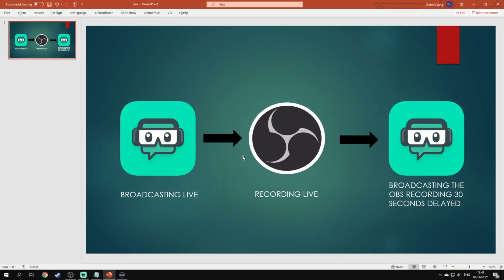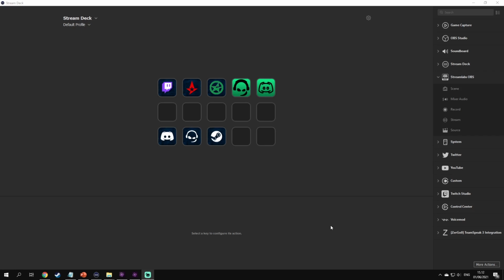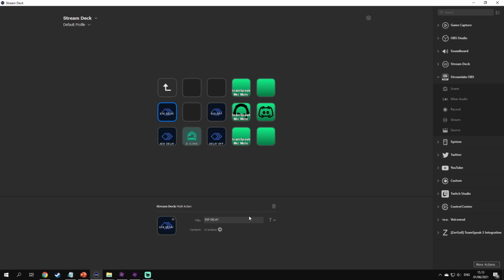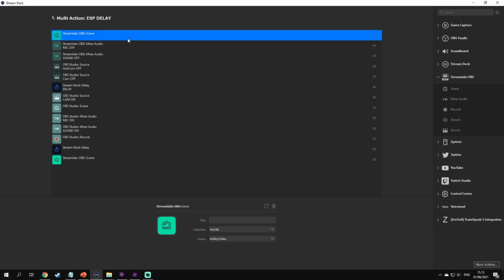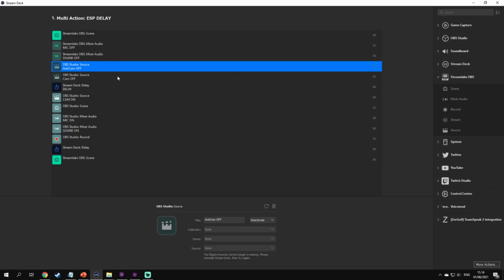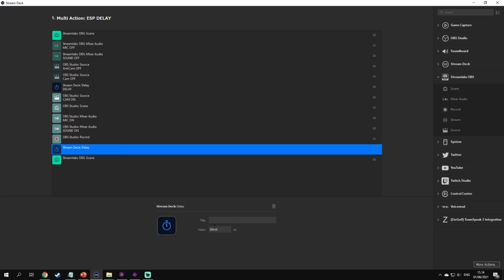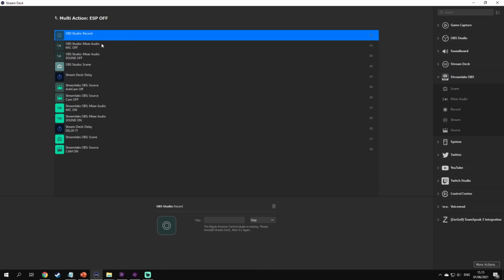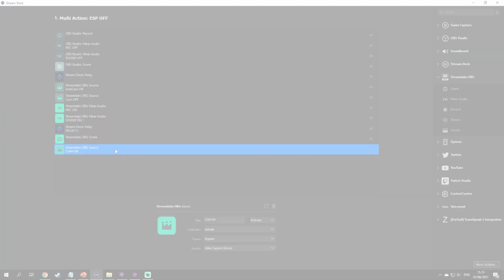How to add Dynamic Delay on Twitch Streams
This is a method that allows you to add delay during live broadcasts on Twitch, by using OBS Studio, OBS Streamlabs and a Stream deck.